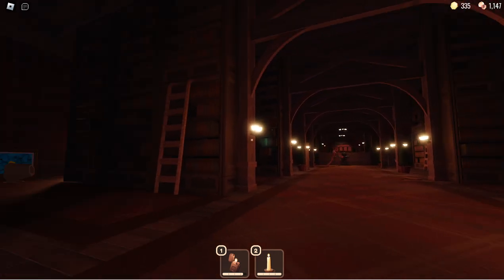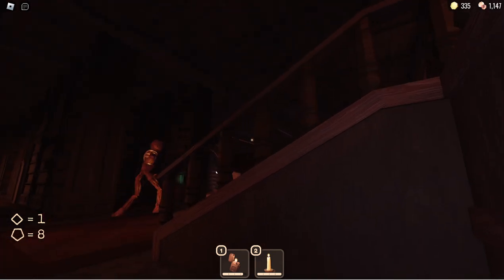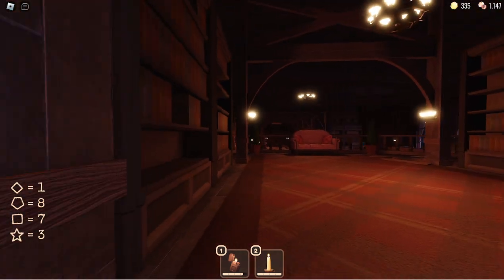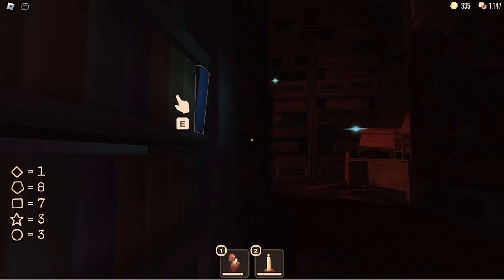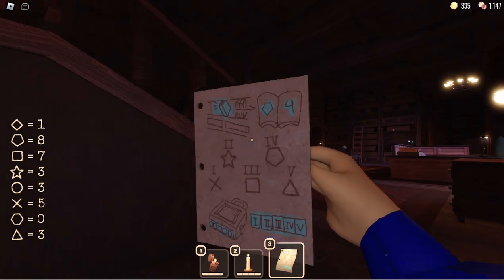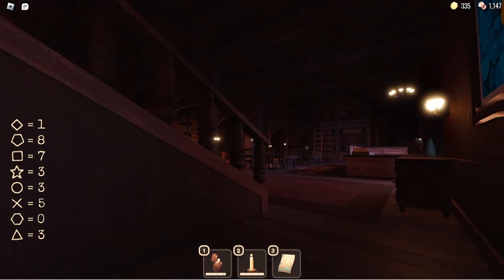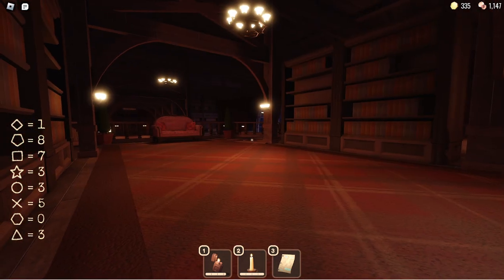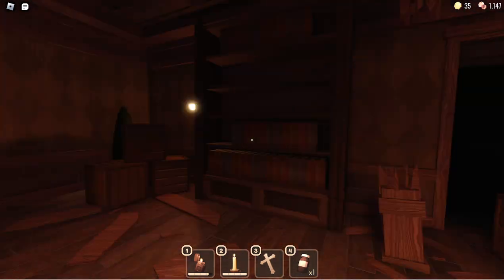*Beat Door 50* AND Figure Easily!